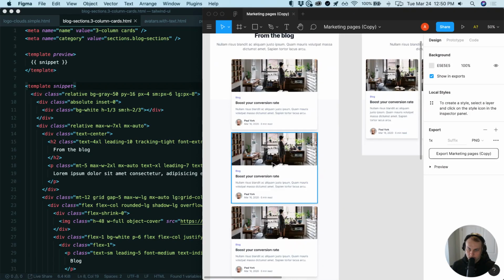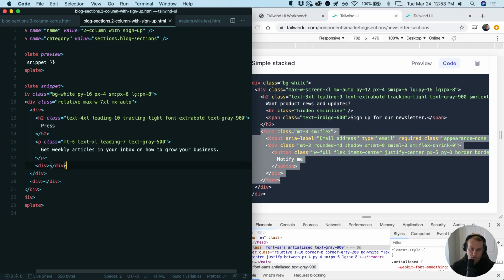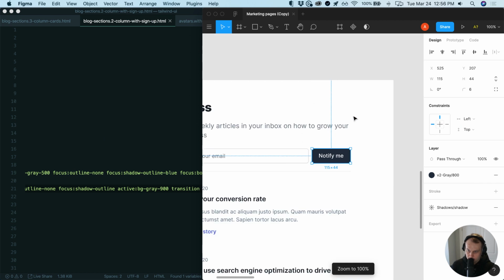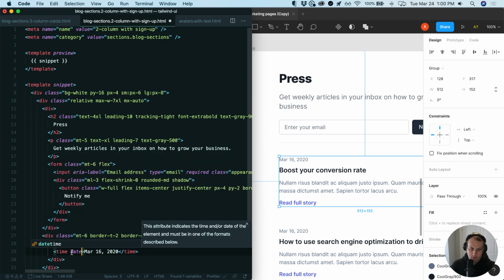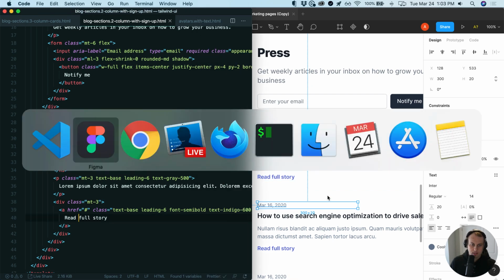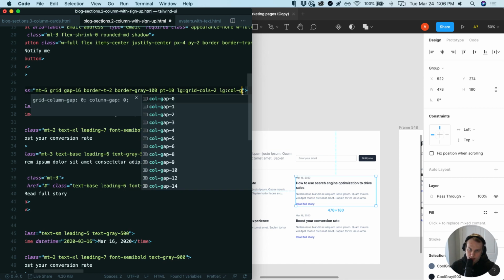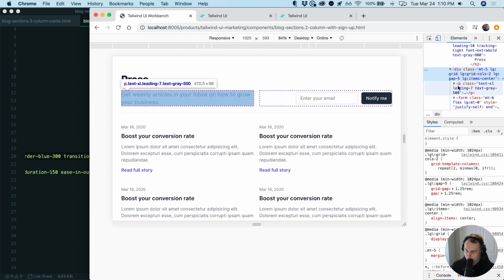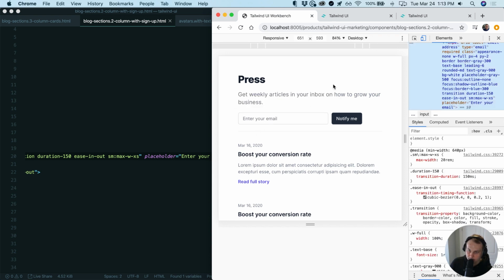Building *another* blog section for Tailwind UI